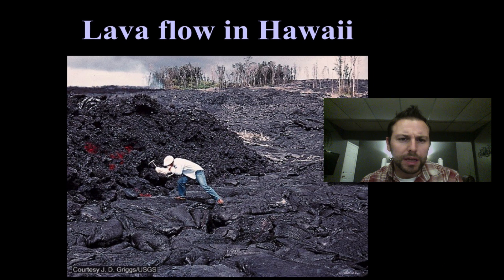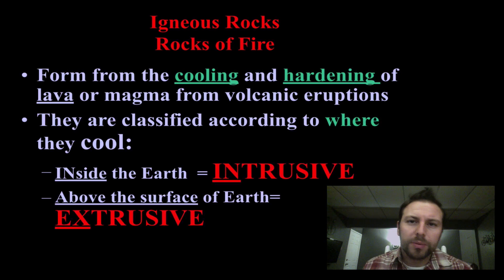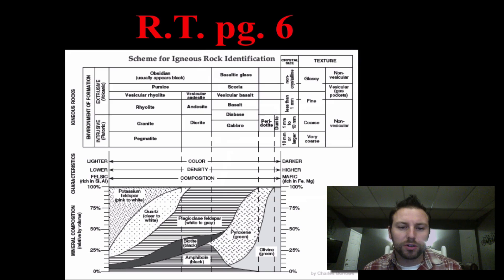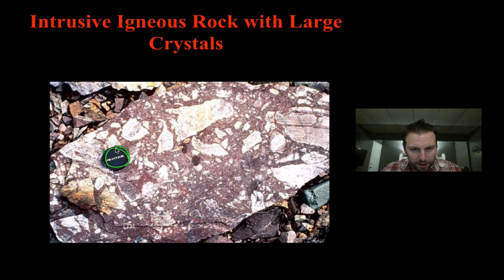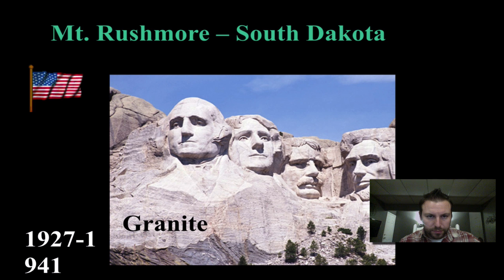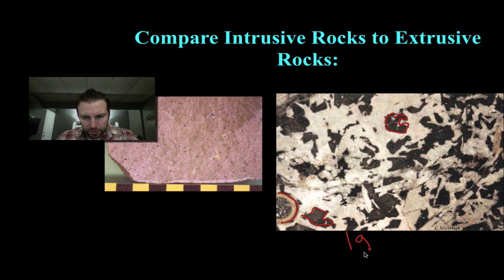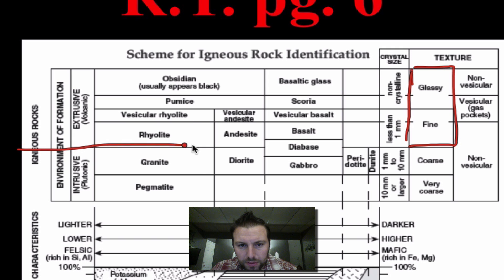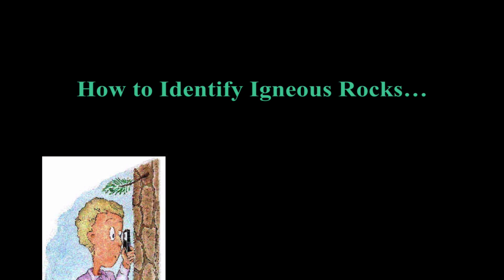Igneous Rocks #1 Classification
In this screencast we look into the different classifications of igneous rocks, intrusive vs. extrusive.